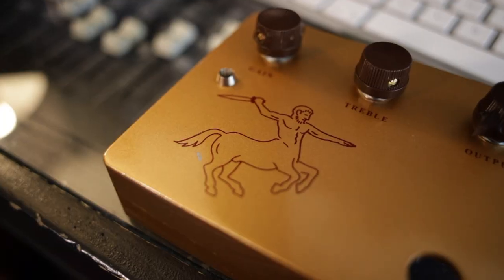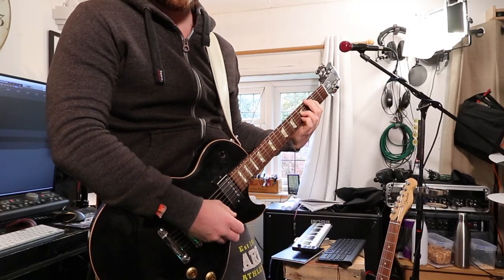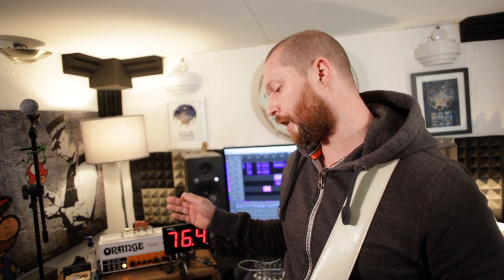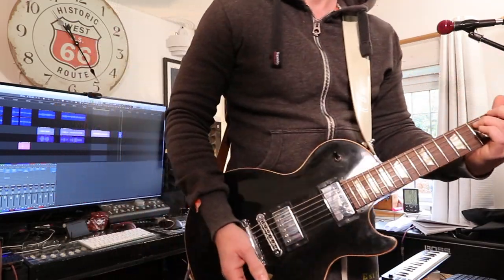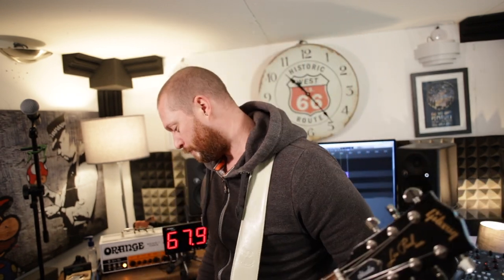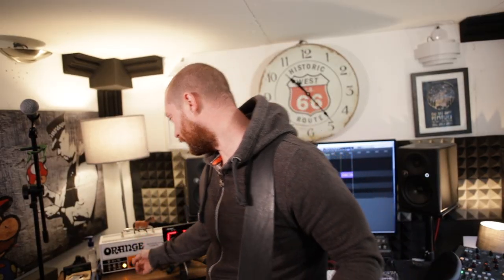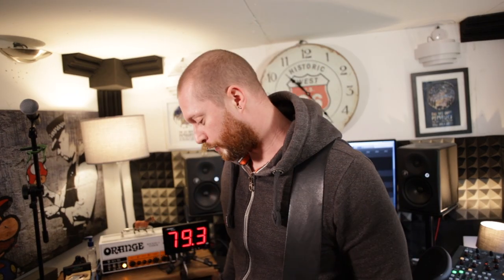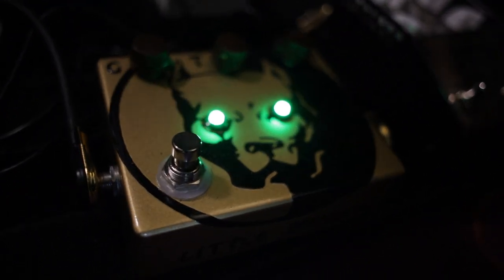£30 Klon Clone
£30 Klon Clone! Is this the greatest Klon pedal ever? Probably not, but an original Klon Centaur pedal could set you back around £4,000! So, is it worth getting one of these? Definitely! I'd even recommend buying every single Klon Cone pedal rather than an original Klon Centaur because you'd save thousands of pounds still.

50mm lens
75mm - 300mm lens

50mm lens
75mm - 300mm lens
My other camera - Panasonic HC V770 camcorder